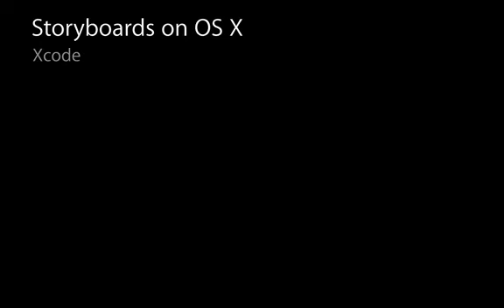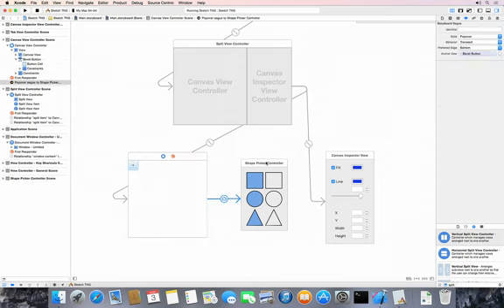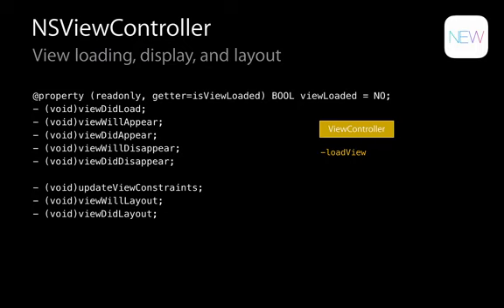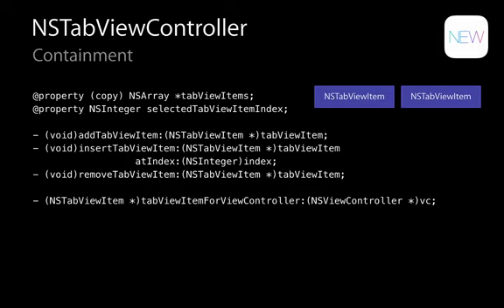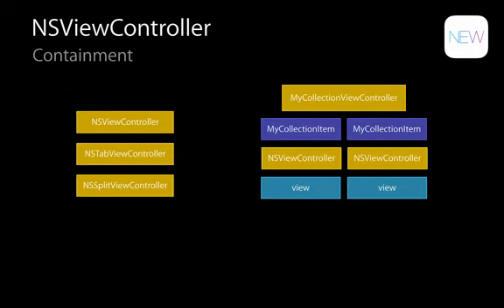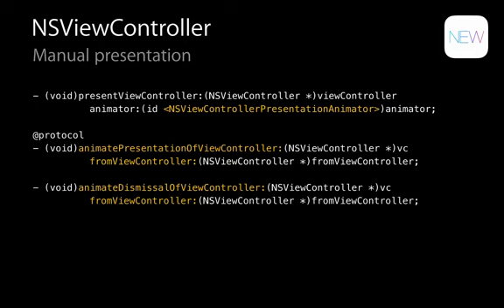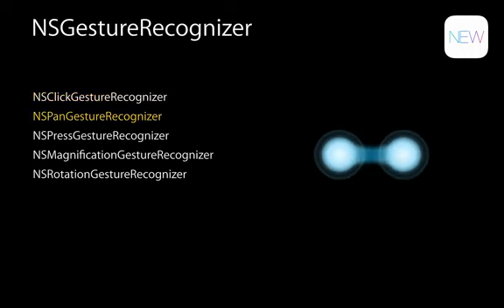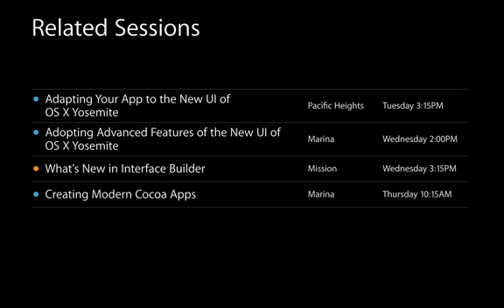212 sd storyboards and controllers on os x